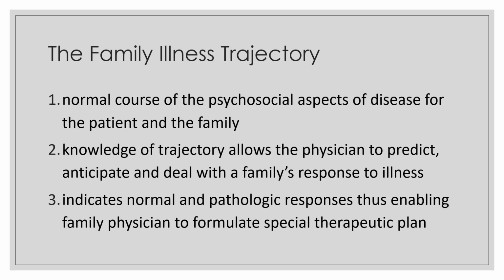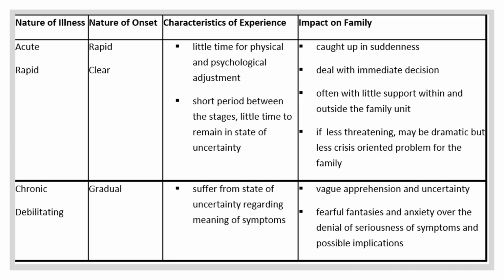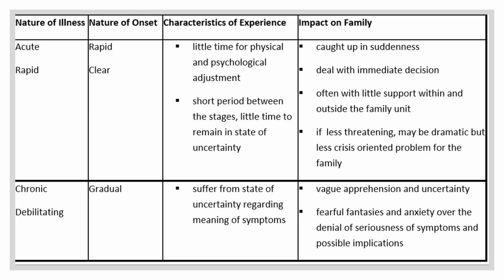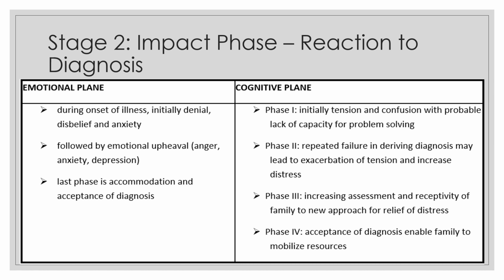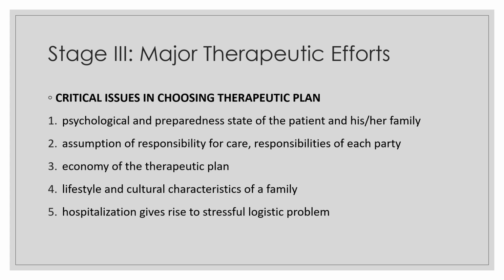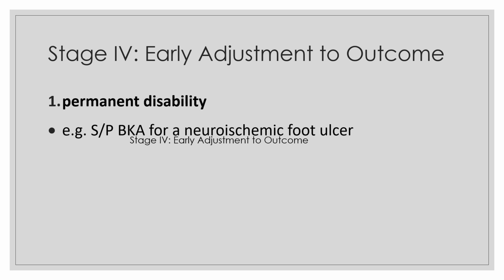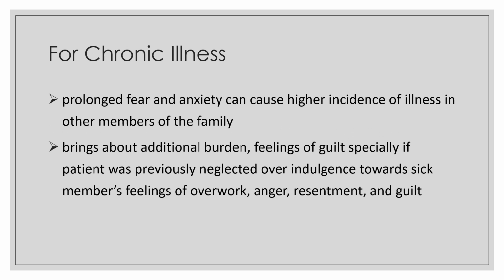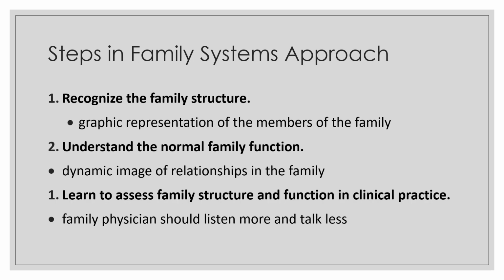PMCH 1: Impact of Illness on the Family